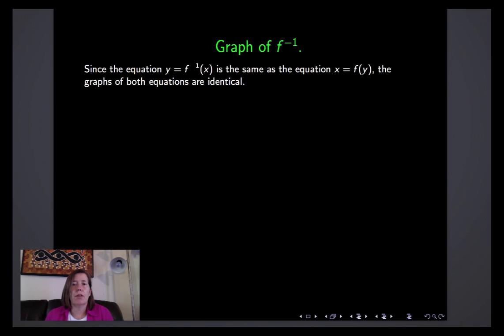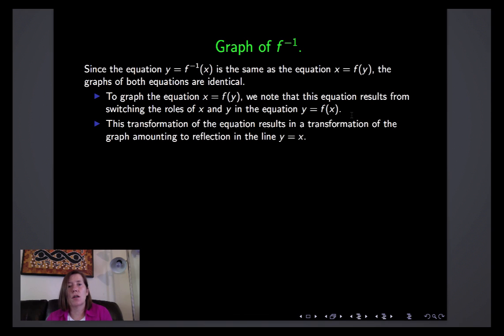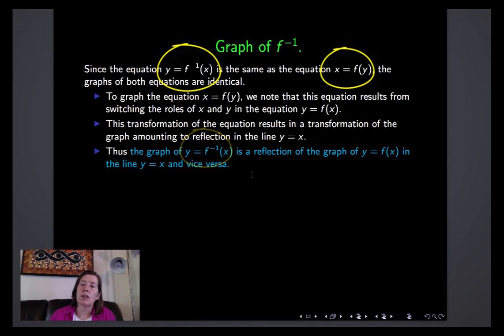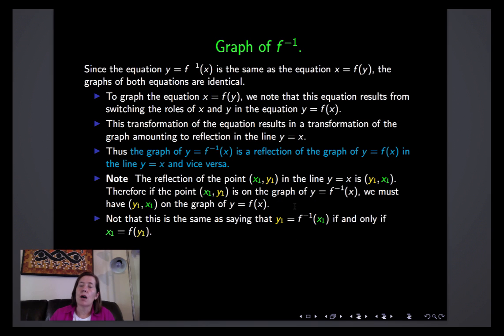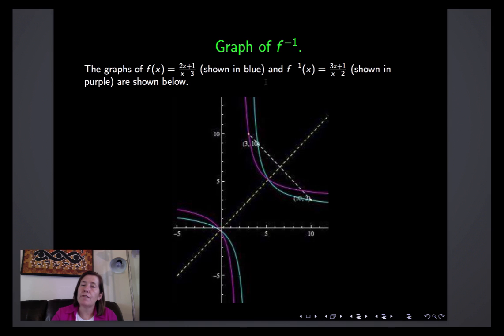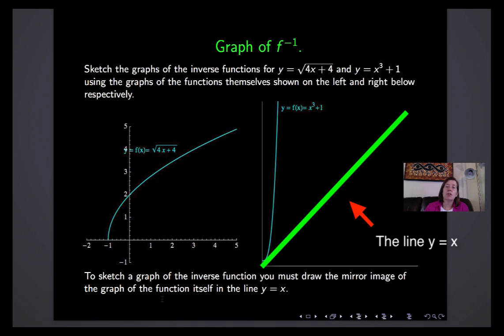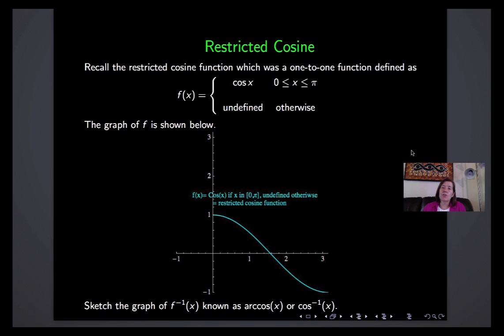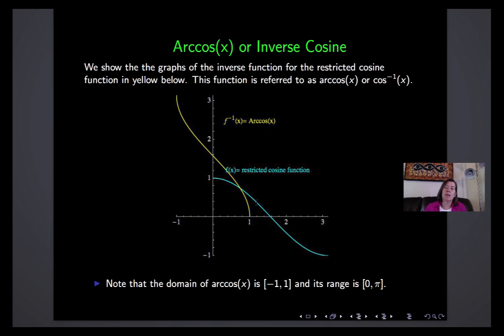Calculus II, Lecture 1, 6 Graphing Inverse Functions